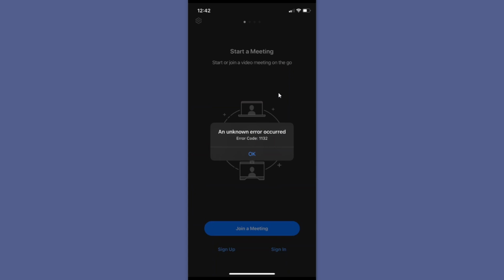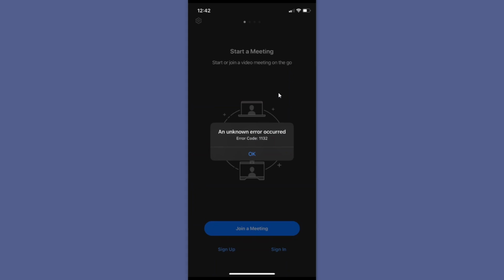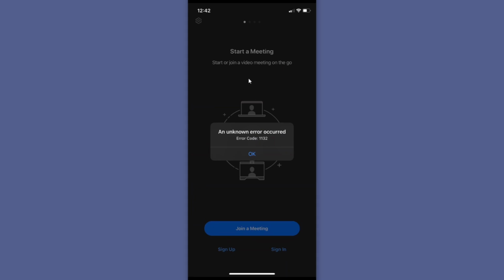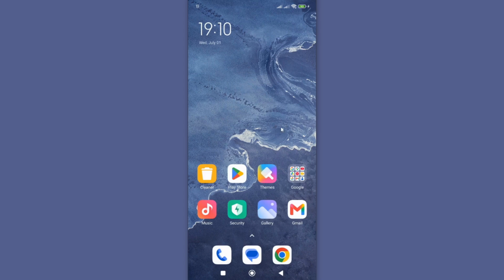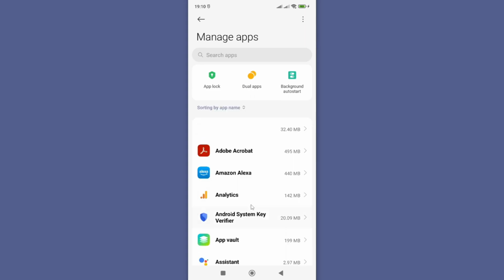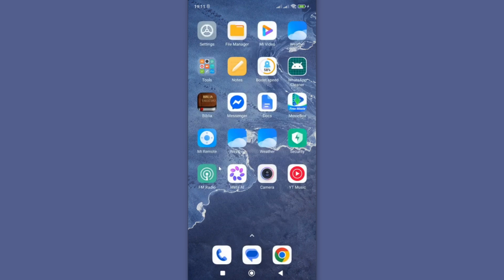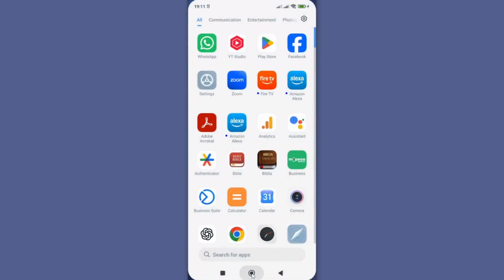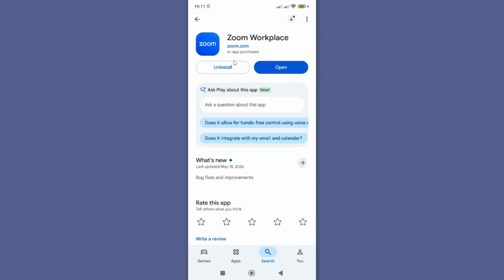How To Fix An Unknown Error Occurred While Joining A Meeting On Zoom App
In this video, you'll learn how to fix the "An Unknown Error Occurred While Joining a Meeting" issue on Zoom quickly and easily. If Zoom displays this error when you're trying to join a meeting, this step-by-step guide will help you identify the cause and resolve the problem so you can connect successfully.

📌 What you'll learn:

Common reasons for the "An Unknown Error Occurred While Joining a Meeting" message
How to check your internet connection and Zoom server status
How to verify your meeting ID and passcode
How to clear the Zoom app cache and data
How to update or reinstall the Zoom Meetings app
Tips to prevent meeting join errors and improve Zoom performance

Follow this simple tutorial to fix the Zoom meeting join error and get back to your meetings without interruptions.